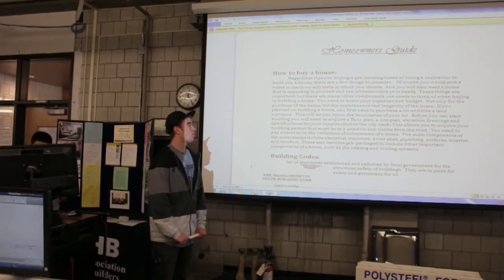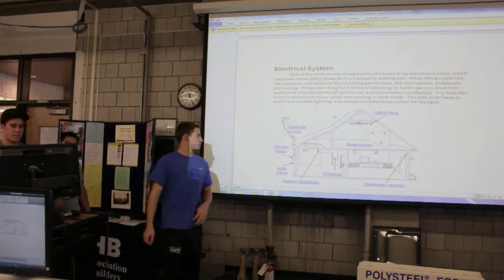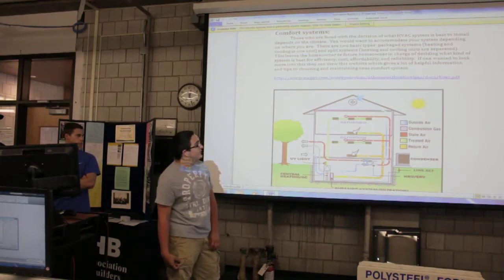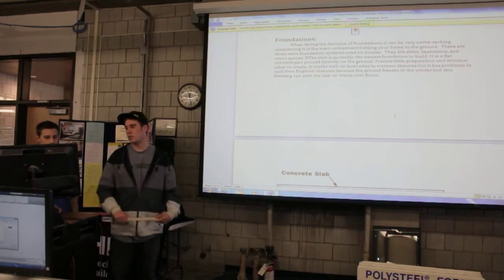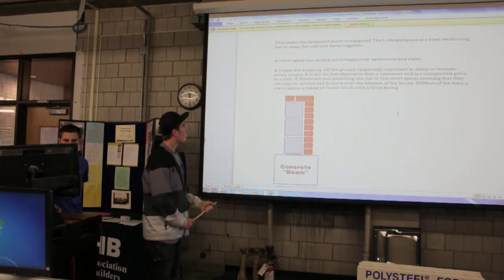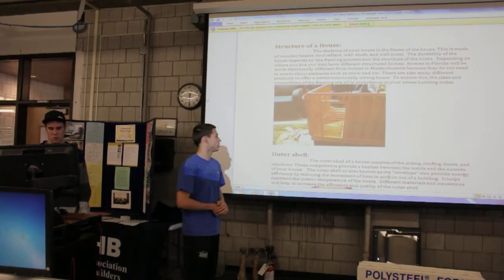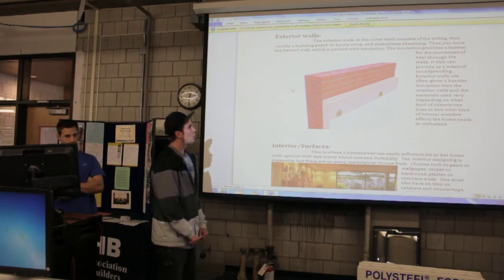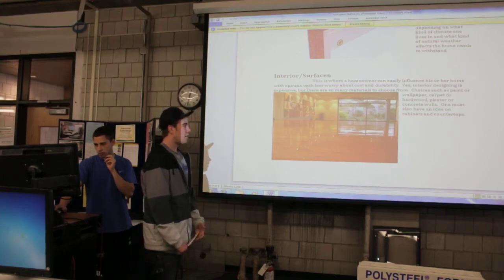Home Owner Presentation